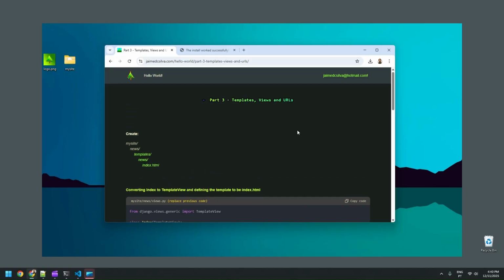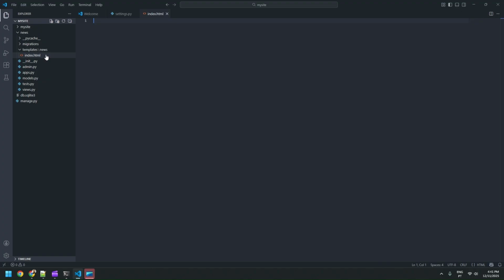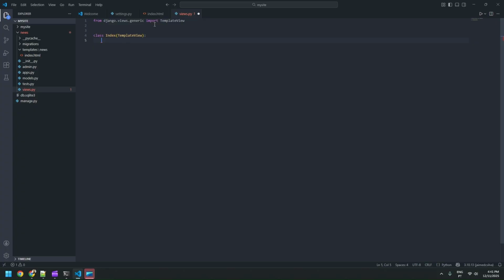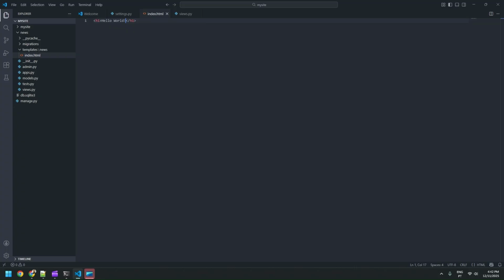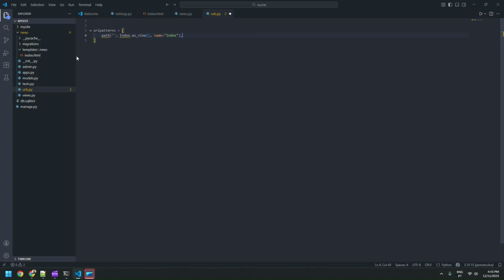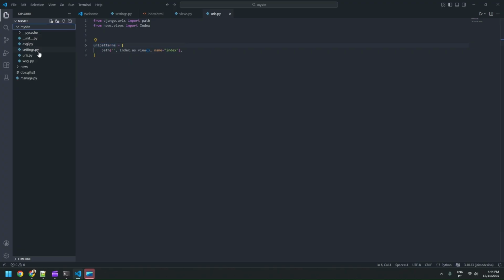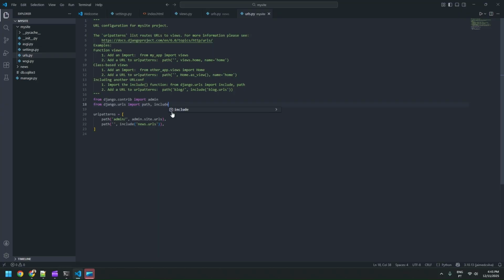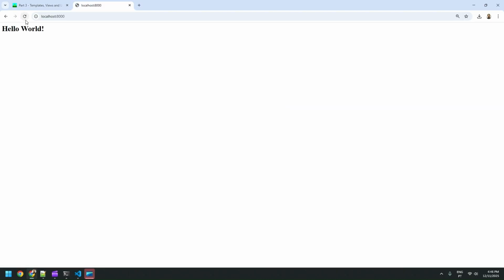Django (Part 3): Templates, Views & URLs Explained Simply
In this tutorial, we continue building our Django project by exploring Templates, Views, and URLs, essential components of any Django application.